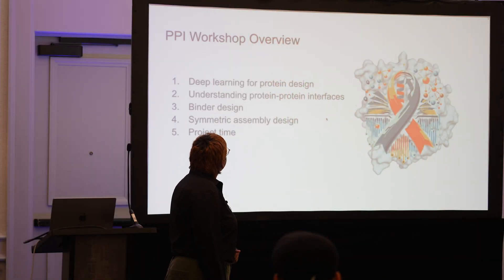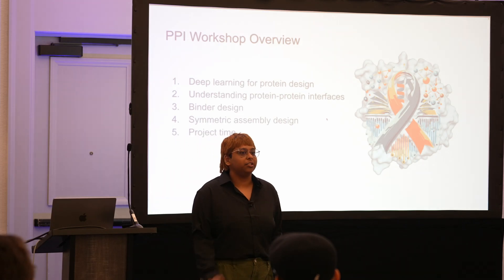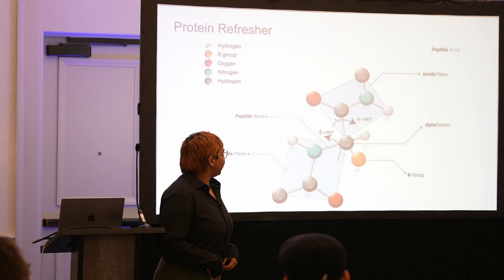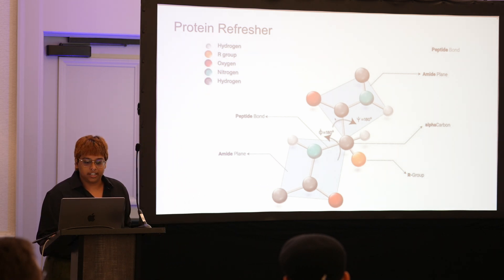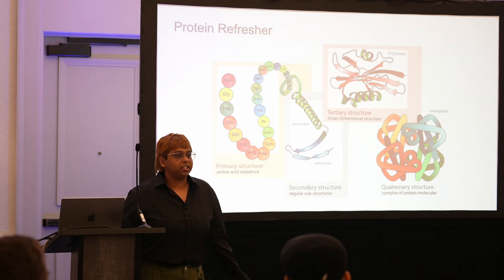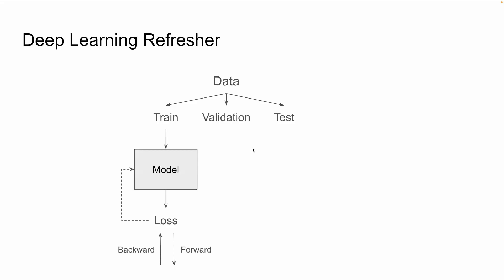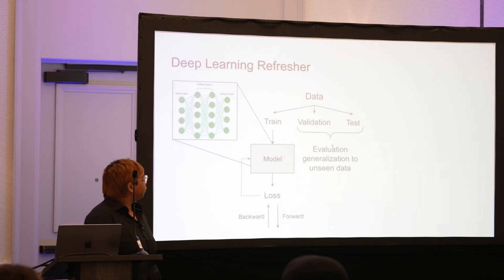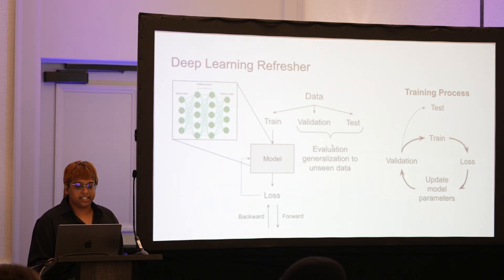Protein-Protein Interactions Workshop Overview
This video covers the very basics of protein-protein interactions and introduces the content covered in the rest of the course.

00:00 - Introduction
00:17 - Overview
00:49 - Protein Refresher
02:25 - Deep learning refresher